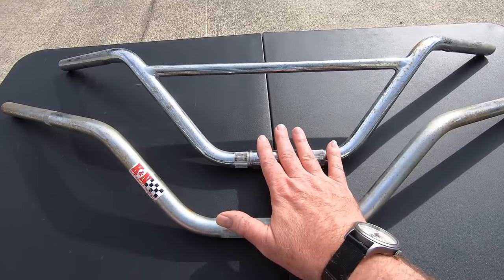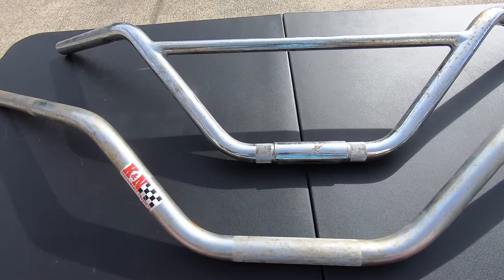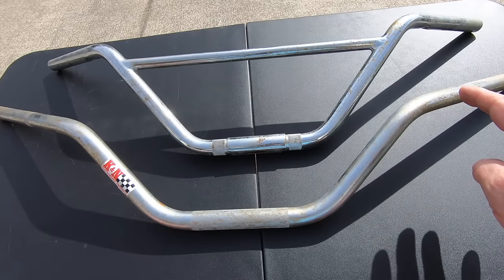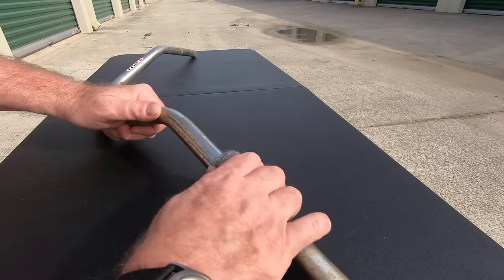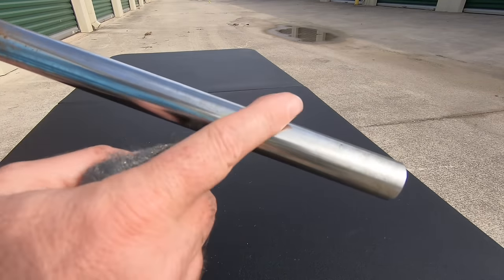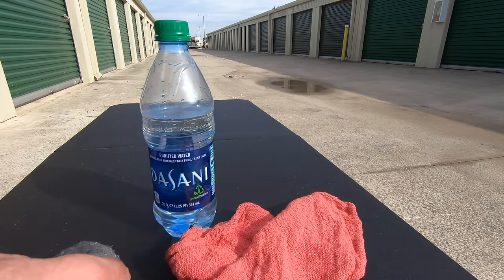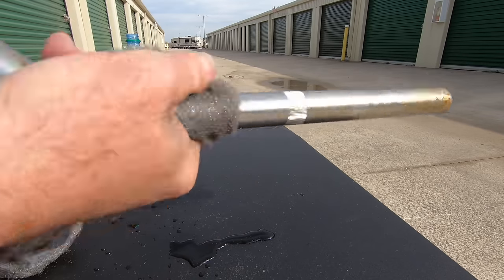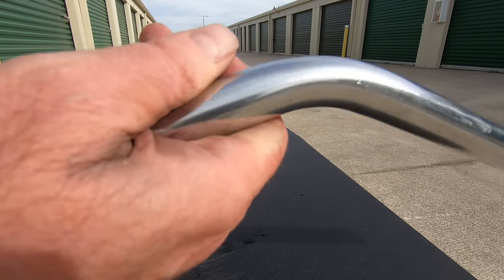The BEST, FASTEST & EASIEST Way to Remove Rust from Chrome. Never use polish again!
The best, easiest, fastest, and cheapest way to remove surface rust from chrome. Works on cars, motorcycles, bicycles - anything chrome. No need to buy expensive rust removers, polishes or chemicals ever again. It's grade 0000 steel wool! It truly is a miracle rust remover. Best of all it will not scratch the chrome or wear it down in any way. Be sure to use only 0000 grade. Thanks!  -Tripp

Order this steel wool from Amazon at  the link(s) below:
Homax Super Fine Grade 0000 Steel Wool (16 count)
Rhodes Super Fine Grade 0000 Steel Wool (24 count)
Original Bike Spirits, the best cleaner & polish I've ever found
Amazon sells coffee K-Cups (Starbucks/Peets/Dunkin) for up to 50% less $$$!

ORIGINAL BIKE SPIRITS Spray Cleaner and polish is the best I've ever used. Get it from Amazon for much less $$$: Original Bike & Spirits (14 oz can)

*** FIVE MUST-HAVE MOTORCYCLE ACCESSORIES FOR UNDER $10. ***  I own and use all of the  items below.
Battery Tender (Single) USB Charger Adapter
Mroinge (Dual port) USB Charter Adapter
KiWAV Motorcycle Kickstand Puck (small)
PROAUTO Motorcycle Kickstand Puck (large)
Astro AI Digital Tire Pressure Gauge
Earplug Holder
Rechargeable USB Headlamp

Much better than using chrome polish, vinegar, or Coca-Cola, alone. However, try using #0000 steel wool with one of them for even better results!